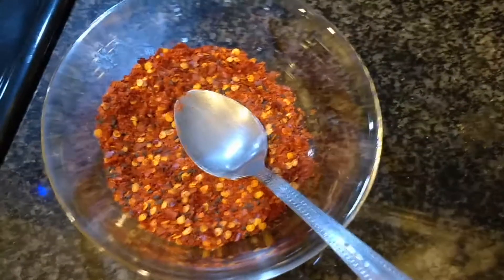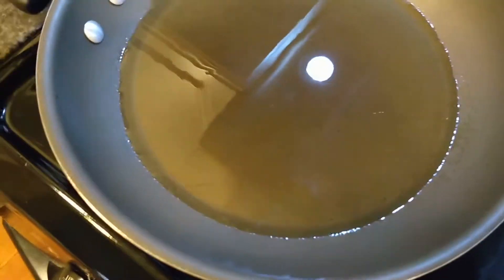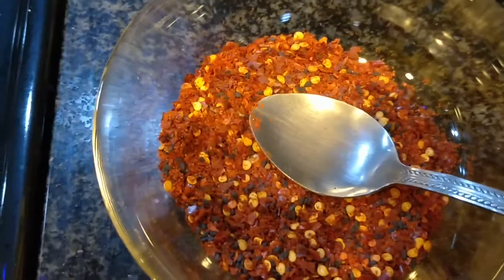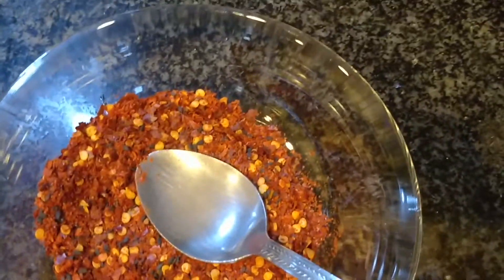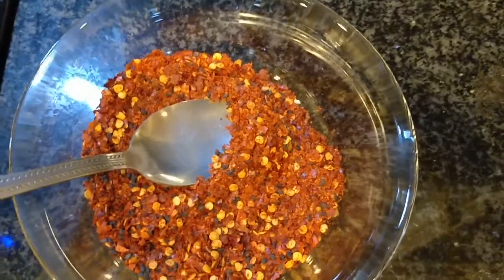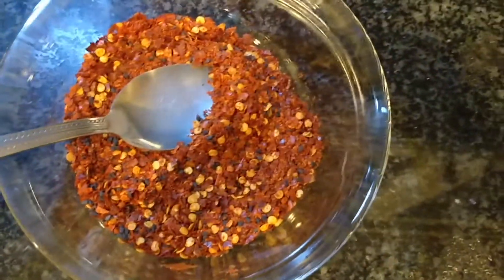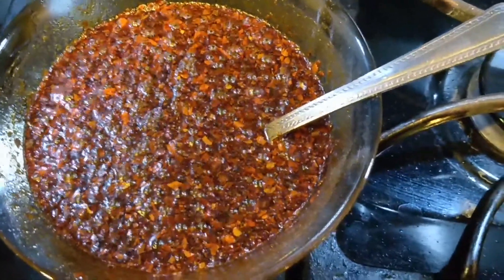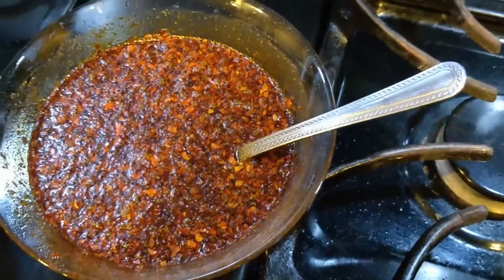deep fried chili pepper sauce 油泼辣子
my own made of xi'an's famous sauce